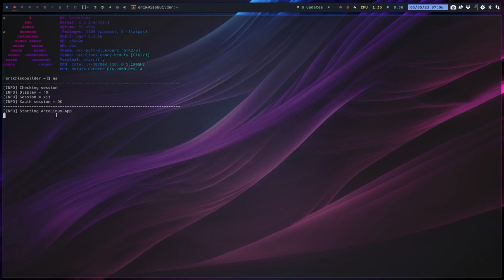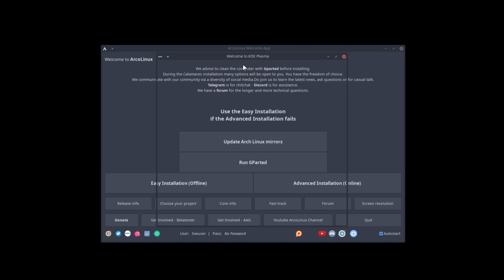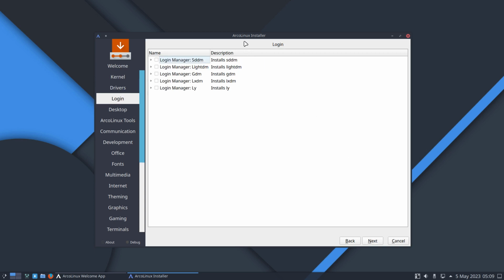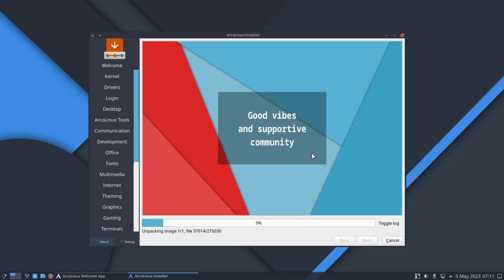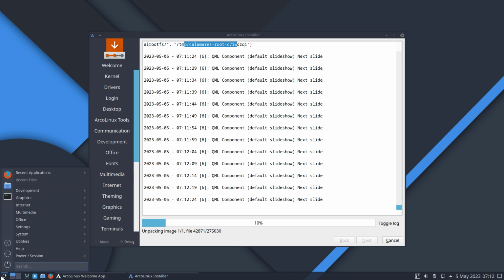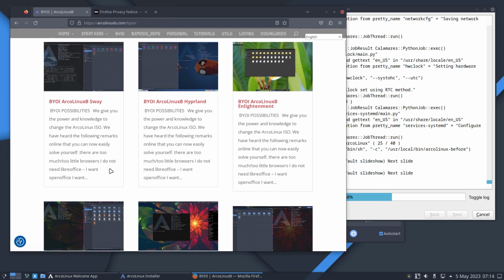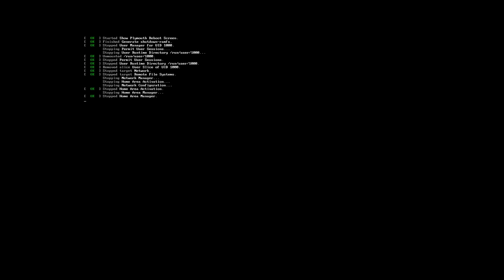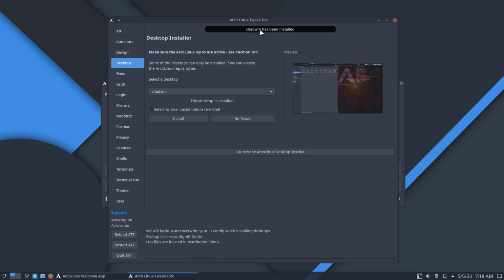ArcoLinux : 3514 How to install ArcoLinuxB Plasma